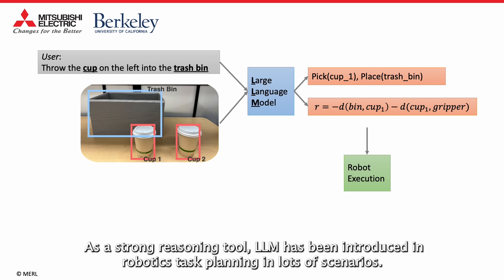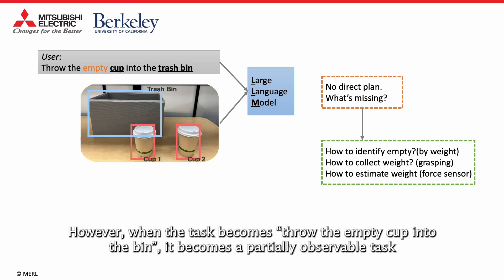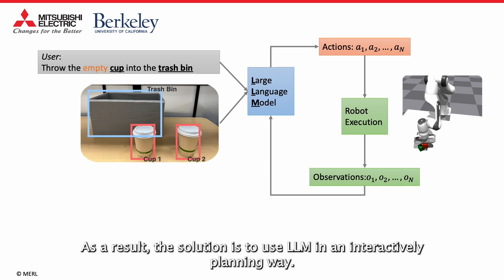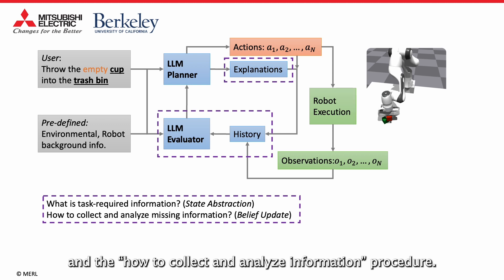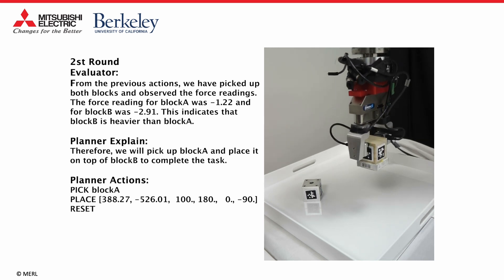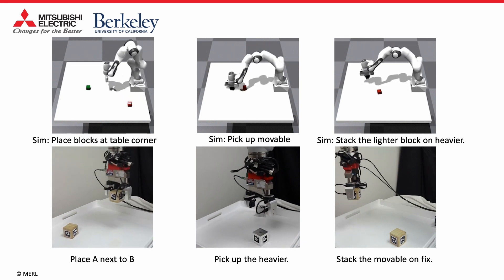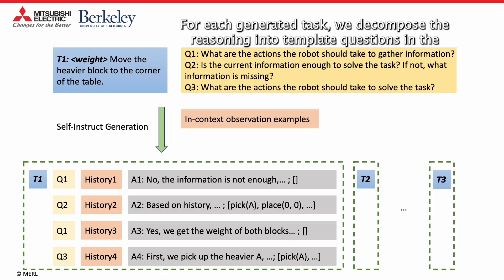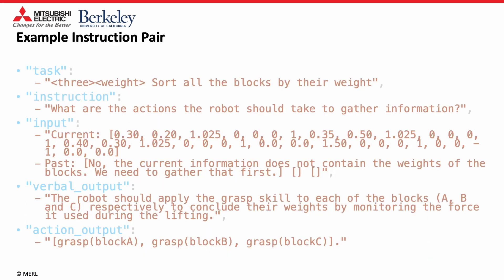Large Language Models for Partially Observable Robotic Task Planning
This video describes our work to use Large language models for planning for partially observable robotic tasks. This work is also presented at the Instruction Following Workshop at NeurIPS 2023 and under review at ICRA 24.

Designing robotic agents to perform open vocabulary tasks has been the long standing goal in robotics and AI. However, designing such agents tend to be very challenging. Recently, Large Language Models (LLMs) have been very successful in creating robotic agents for performing open vocabulary tasks. However, planning for such tasks in the presence of uncertainties is challenging as it requires "chain-of-thought" reasoning, aggregating information from the environment, updating state estimates, and generating actions based on the updated state estimates. In this paper, we present an interactive planning technique for partially observable tasks using LLMs. In the proposed method, a LLM is used to collect missing information from the environment using a robot, infer the state of the underlying problem from collected observations while guiding the robot to perform the required actions. We also use self-instruct finetuning of a small model and compare its efficiency against a pretrained LLM like GPT-4. Results are demonstrated on several tasks in simulation as well as real-world environment.